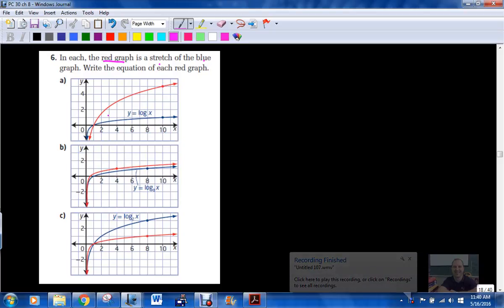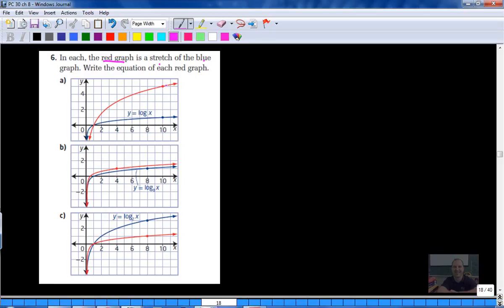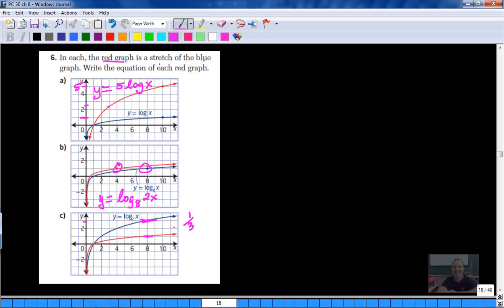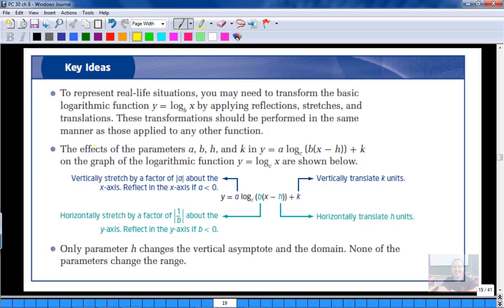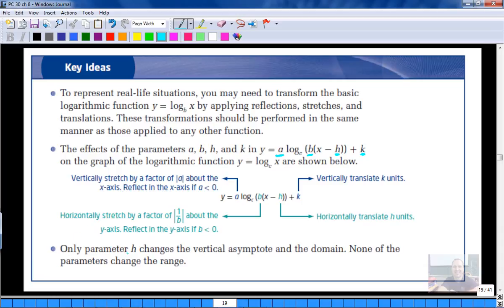PC 30 8.2 transformations of logarithms (2of2)